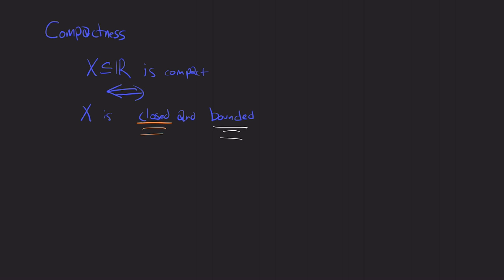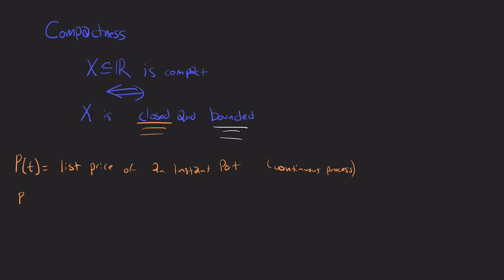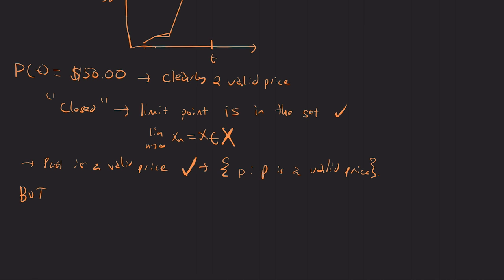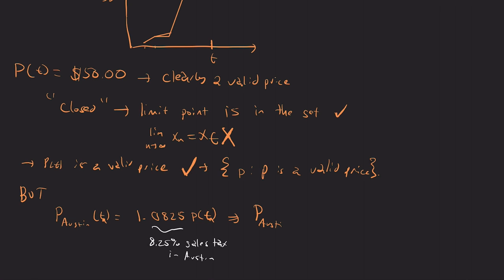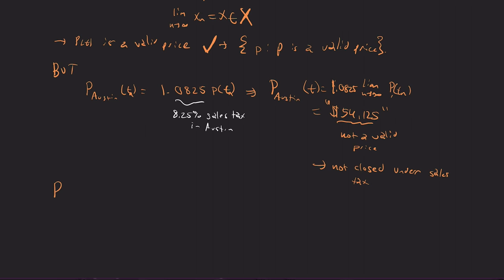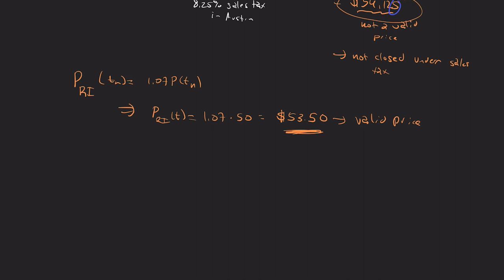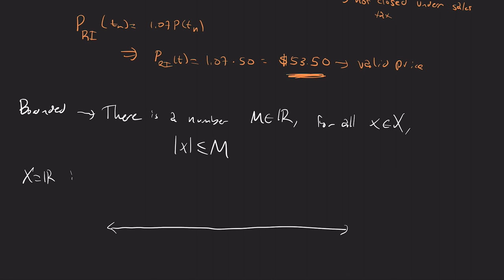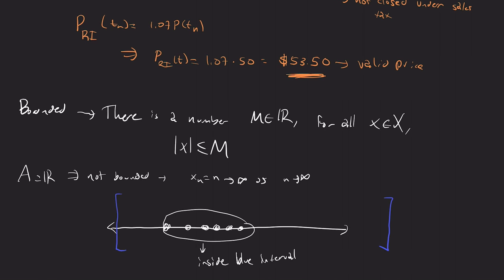Compactness 1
We go through the motivation for compactness on the real line.